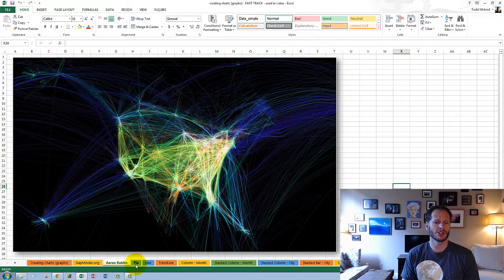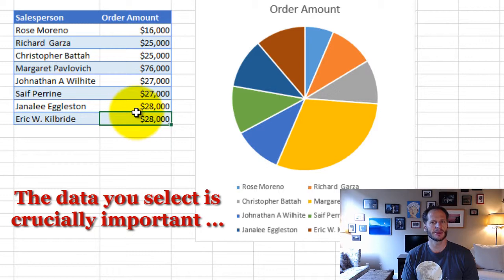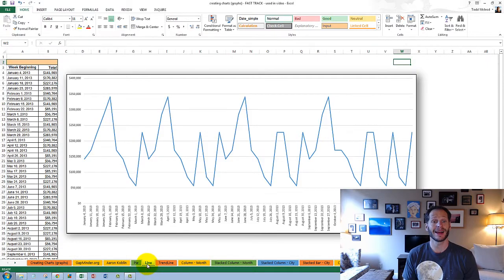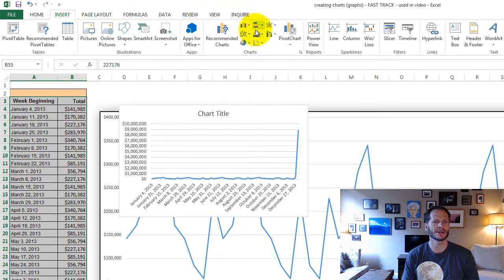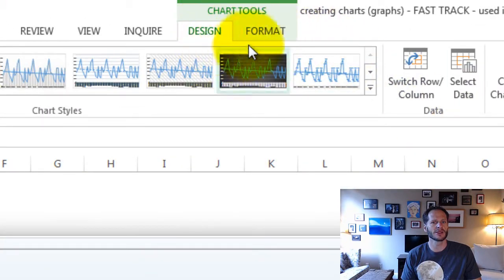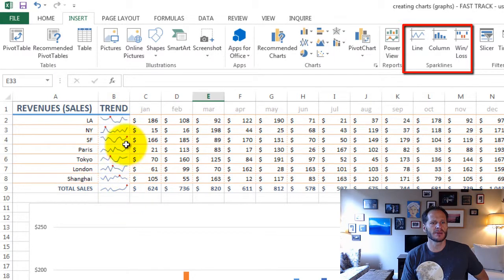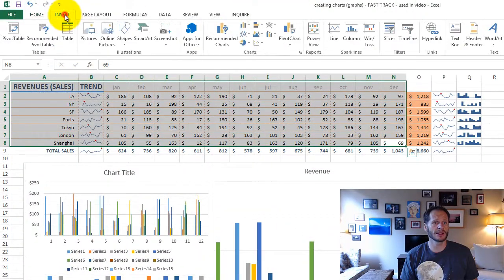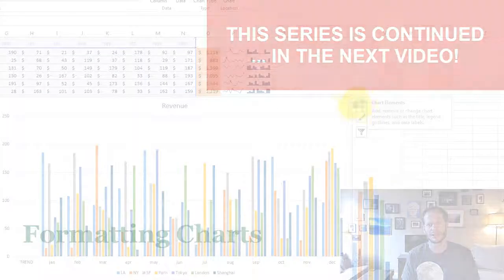Excel Training #18 - creating charts